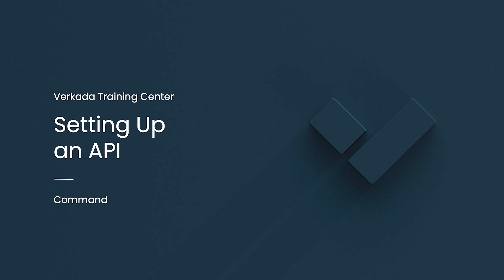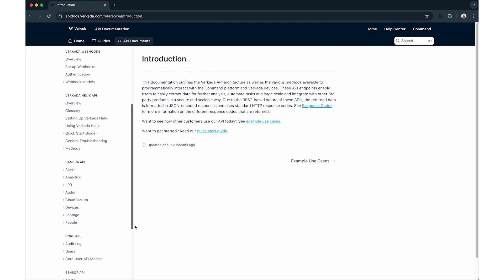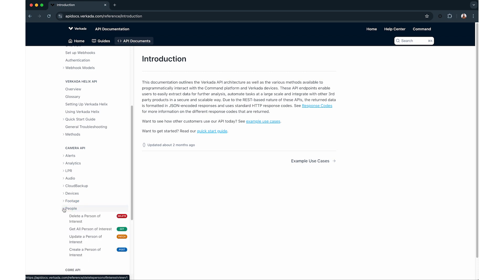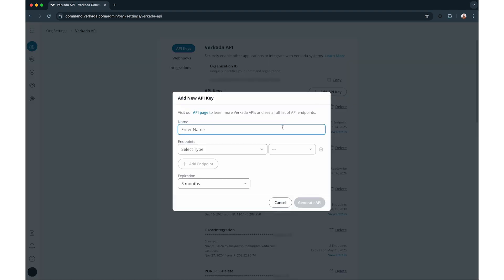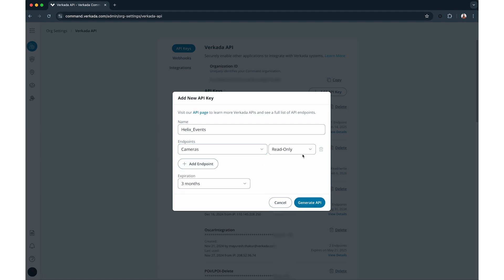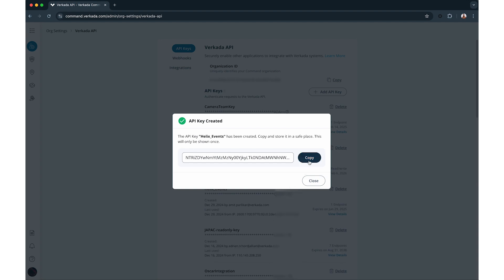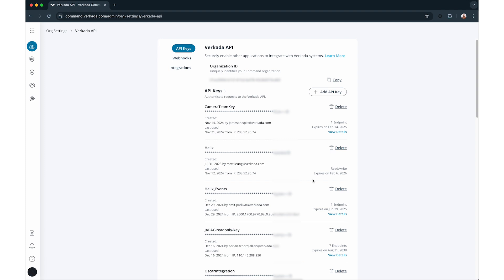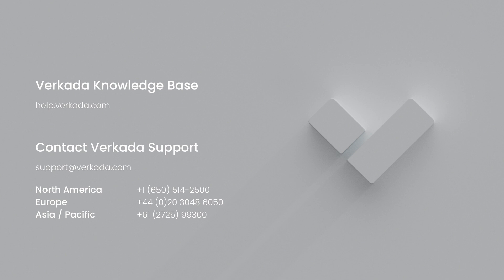Verkada Command | Setting Up an API (Command Admin)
This video explains how to create and manage API keys in Command to automate tasks, integrate with third-party systems, and extract data for analysis.

00:00 - Intro
00:38 - Creating an API key